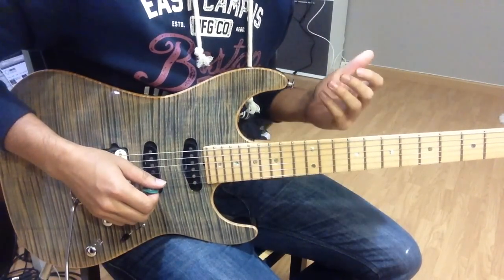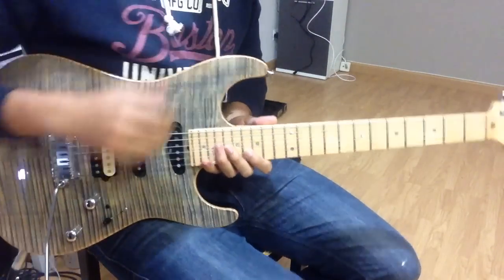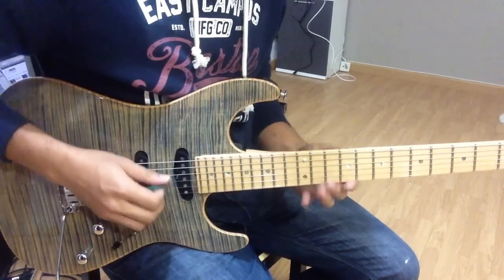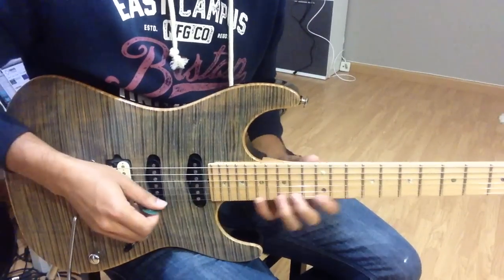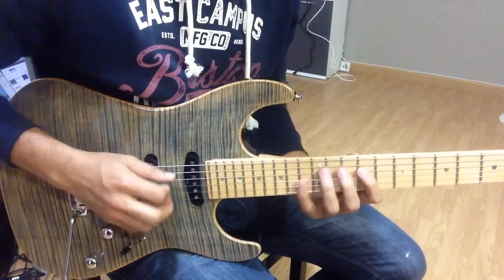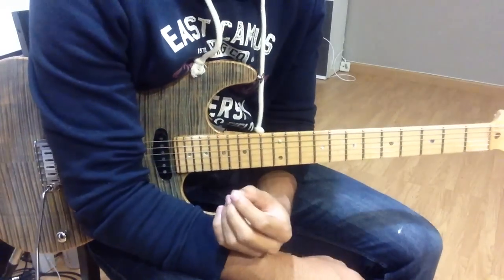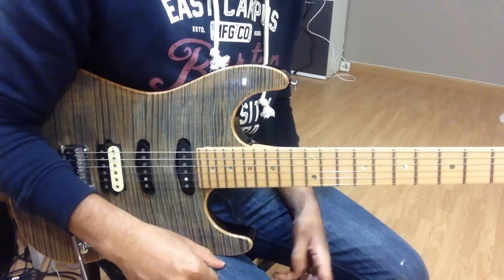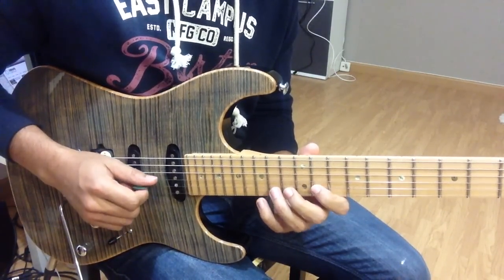GUITAR LESSON - EASILY Play Lightning Fast Pentatonics like Shawn Lane!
This is a really easy way to start improvising some Shawn Lane type pentatonic lines using some set formulas that incorporate Economy Picking,

Please share the lesson if you like it and if you would like to support my Facebook page, or you have any questions, go